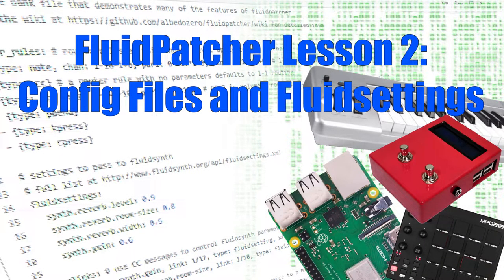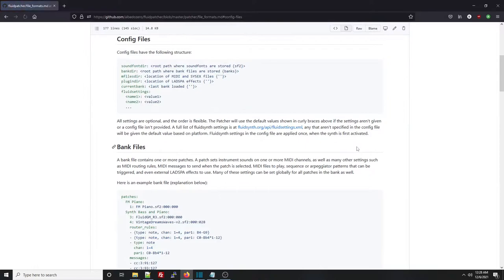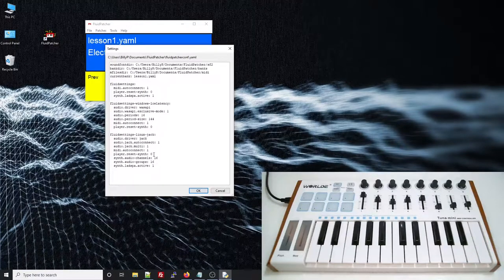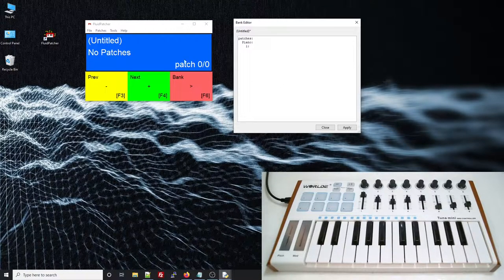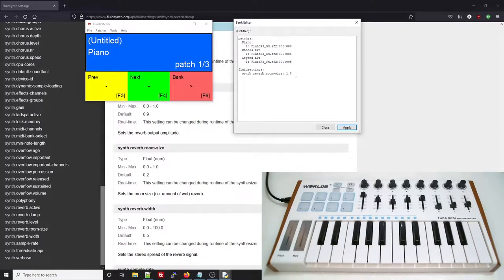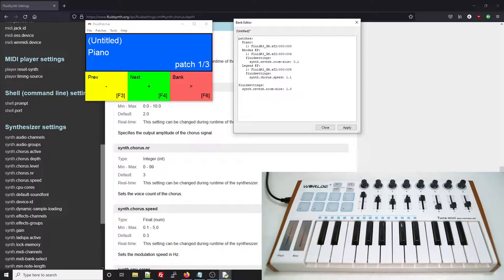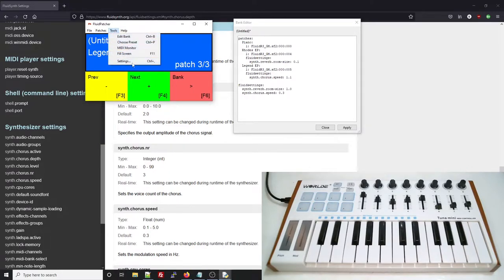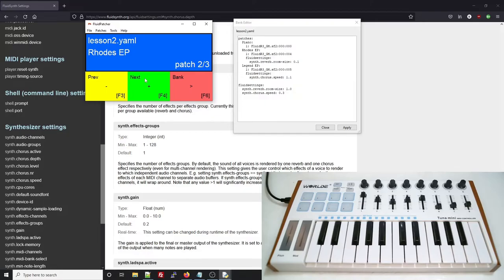FluidPatcher Lesson 2: Config Files and Fluidsettings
This second lesson teaches you how to set up your config files, and control the FluidSynth effect parameters.

0:00 Intro
0:30 Config file
2:27 Fluidsettings in banks
5:48 Fluidsettings in config files